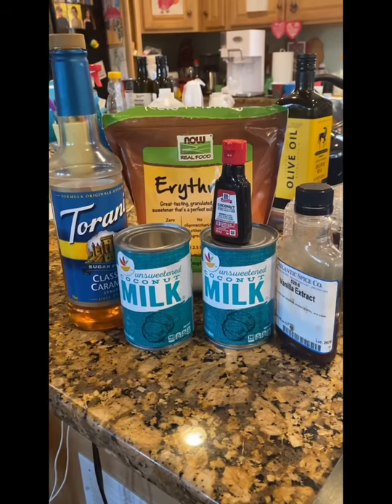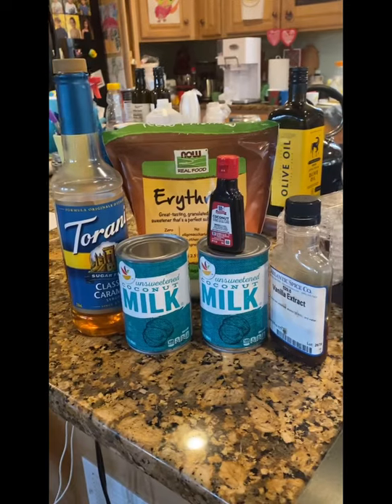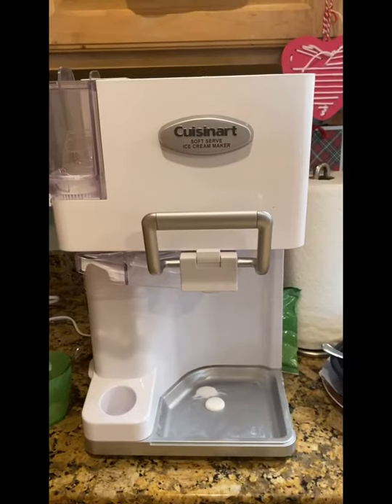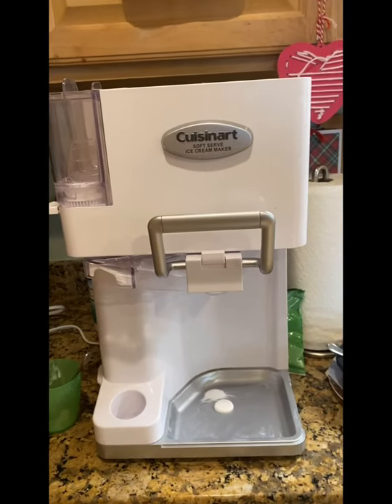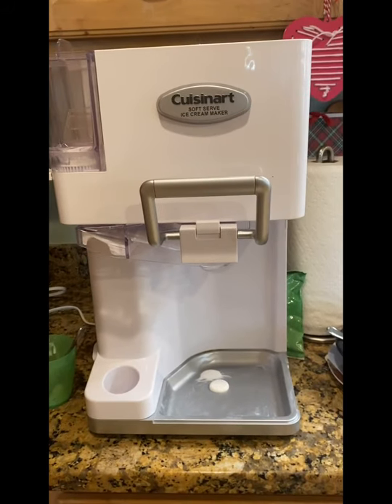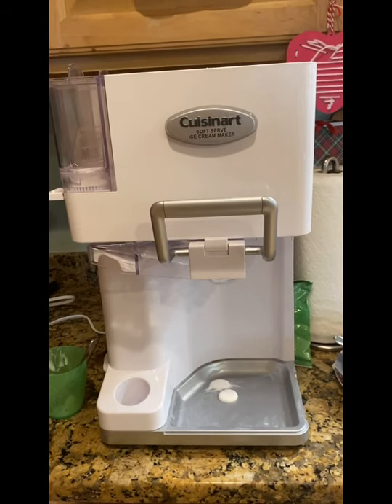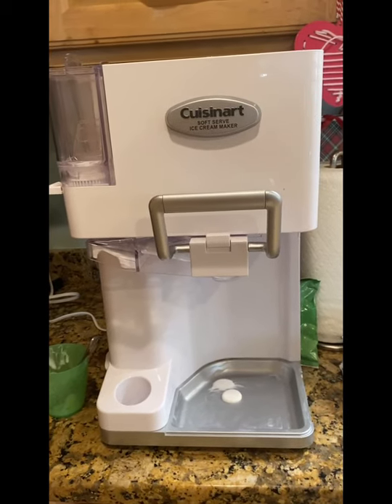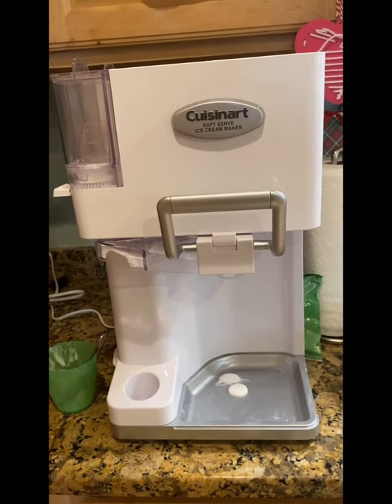KETO and DAIRY FREE coconut soft serve ice cream!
2 cups unsweetened full fat coconut milk (tried to mostly use the fat that rises to the top when you place the can in the fridge)
1 Tablespoon vanilla
1 teaspoon Torani’s  classic caramel syrup
1/4 teaspoon coconut extract
1/8 teaspoon of salt
 2 tablespoons of erythritol

Mix above in a bowl. Add to ice cream maker and churn for 10-12 minutes. Make sure bowl was placed in freezer for 24 hours prior to using!